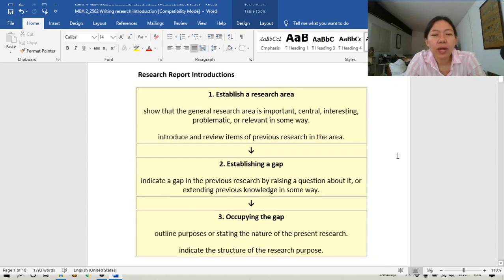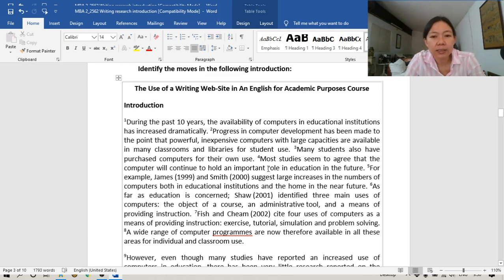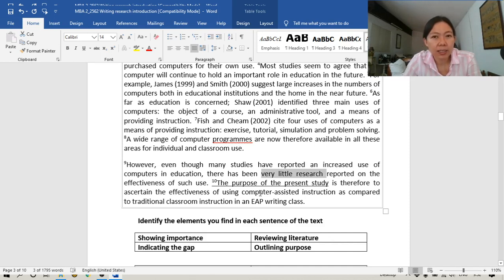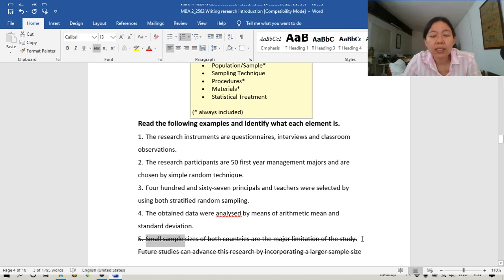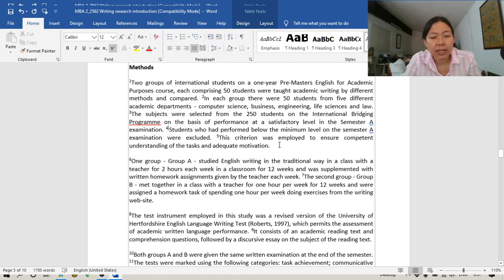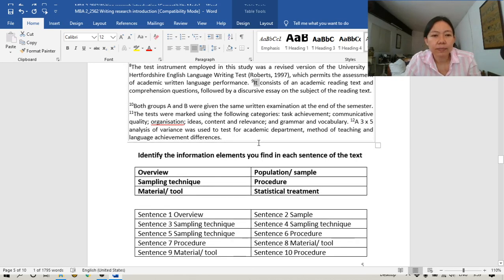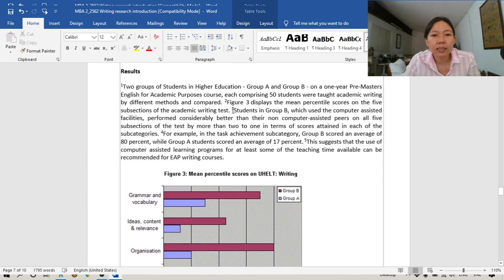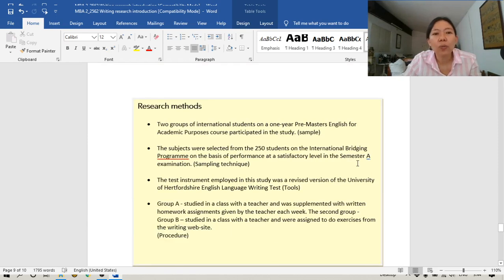1555101 Lesson 04 - Section 03 W2 Answer Key